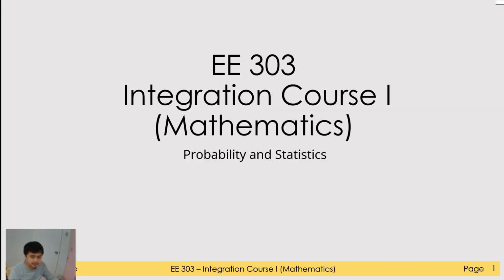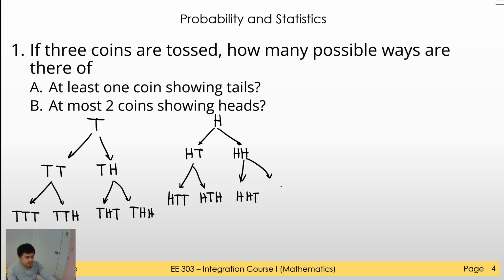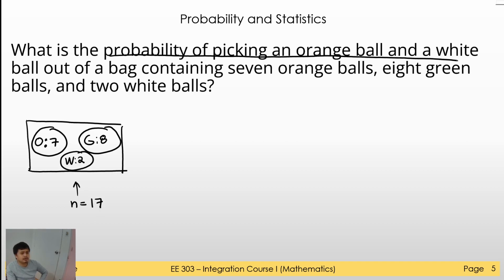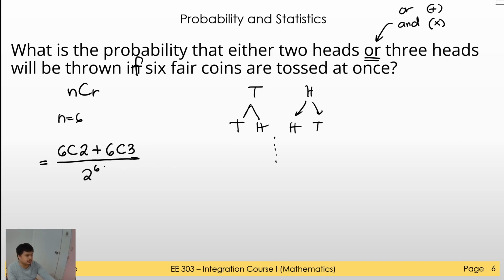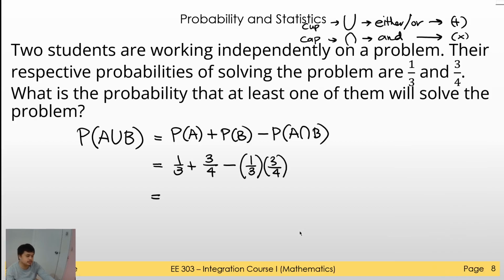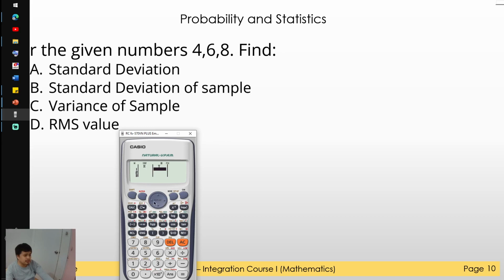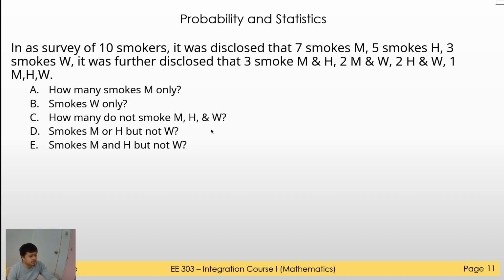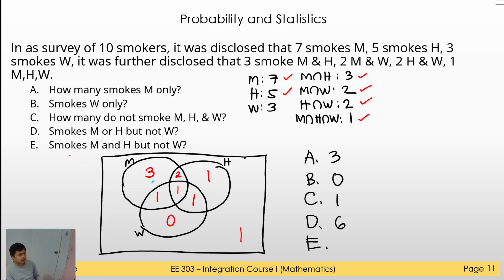EE 303 - Probability and Statistics